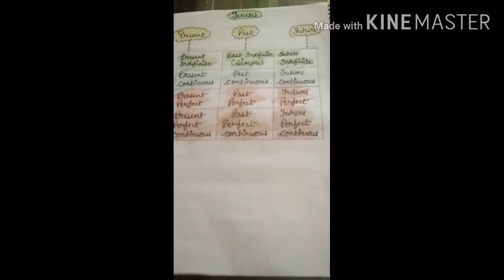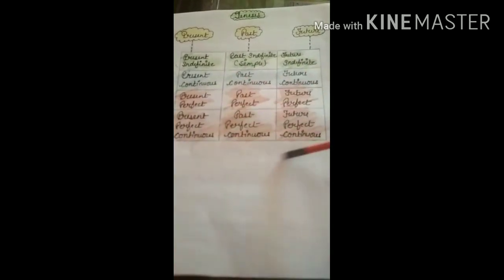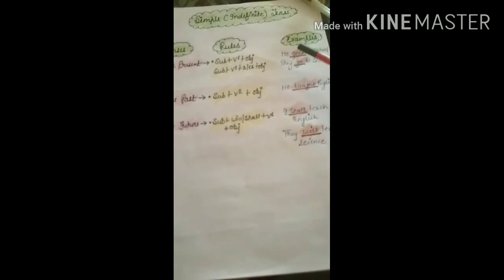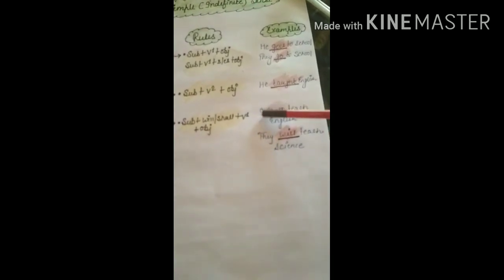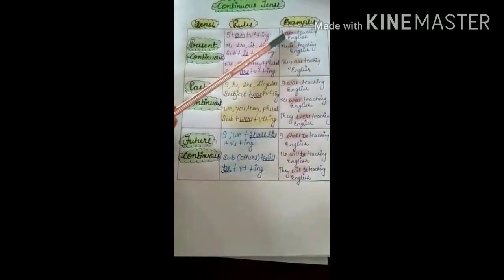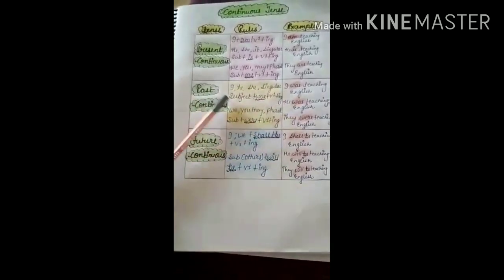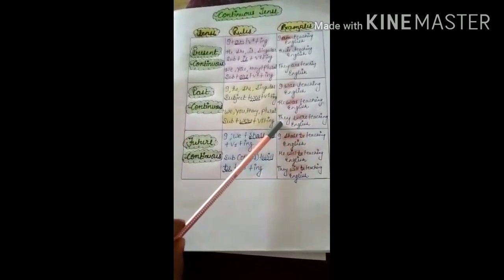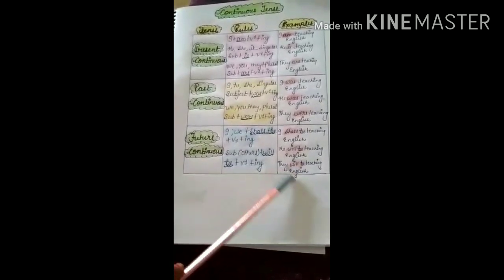Class 6 - 10 || English Grammar || About Tenses || Part 1